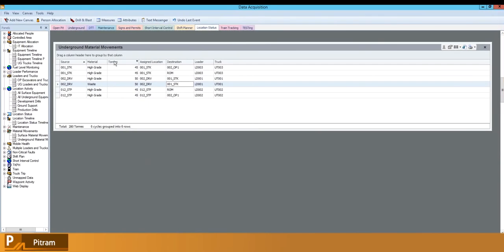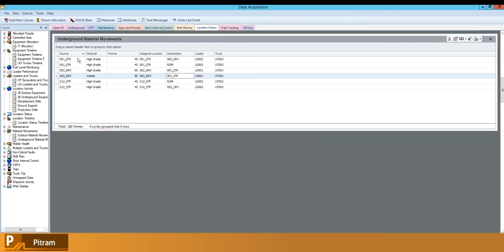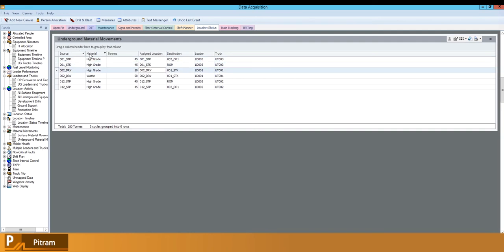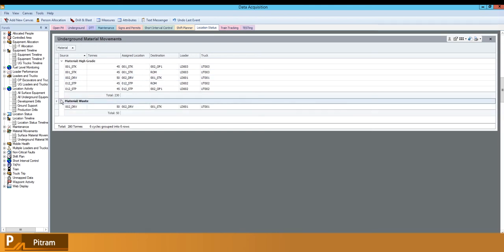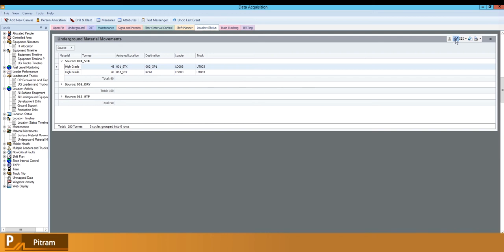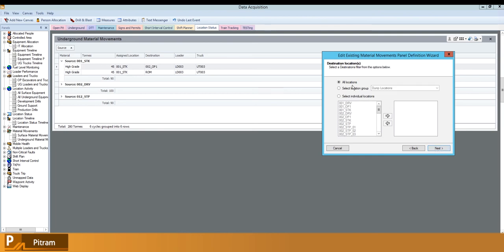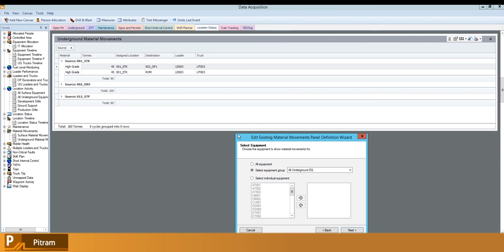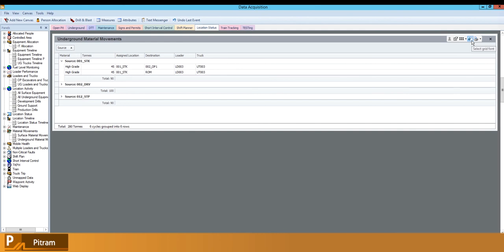Pitram - Material Movements Panel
The Material Movements Panel gives you an overview of all the information you would catch in event editor or in a report without leaving data acquisition.